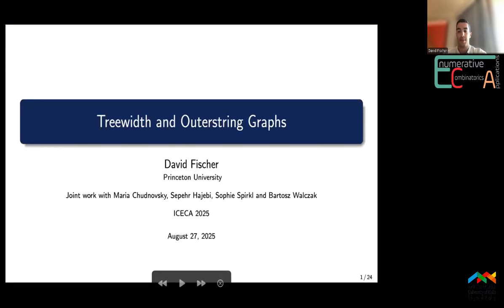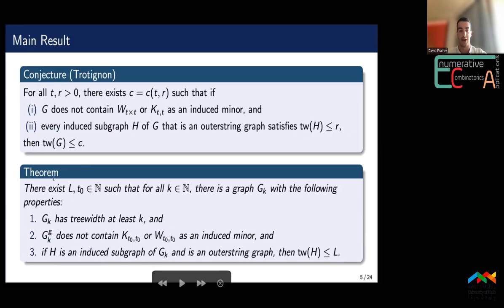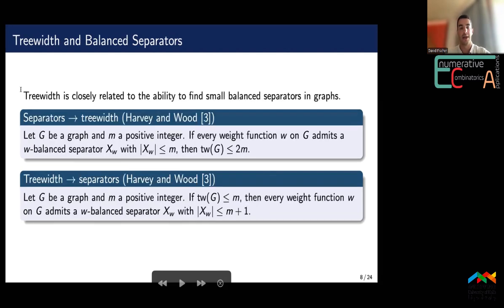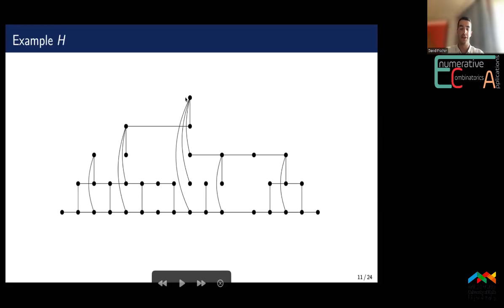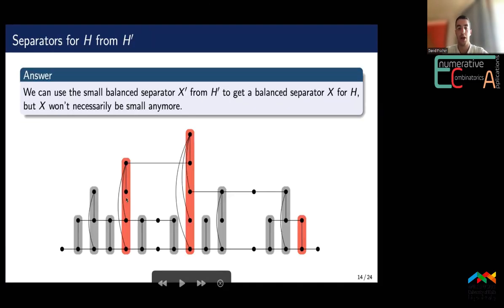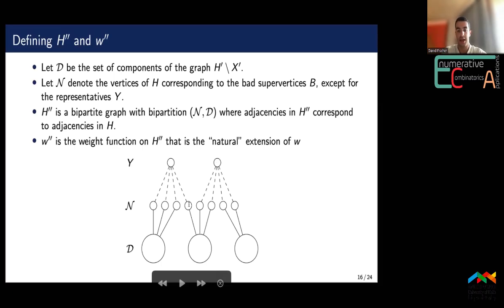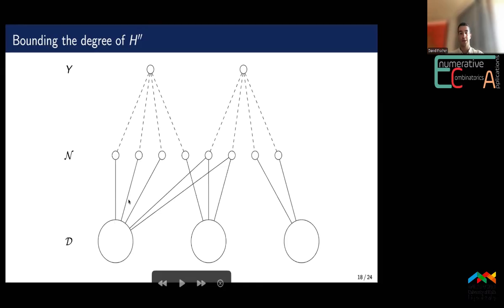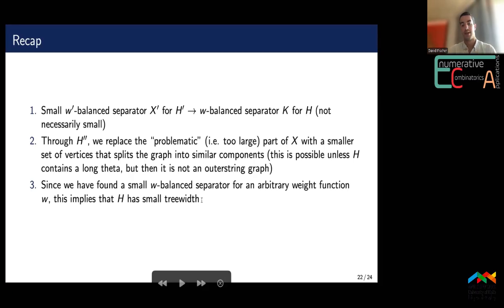David Fischer - Treewidth and outerstring graphs (ICECA2025)